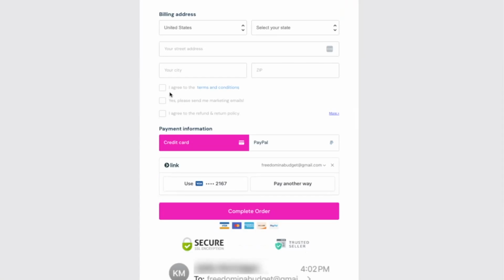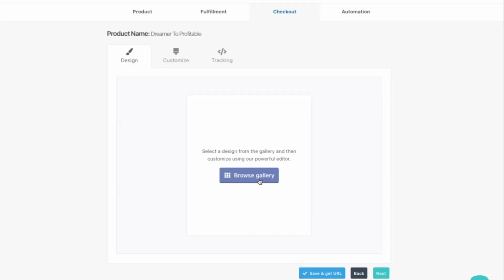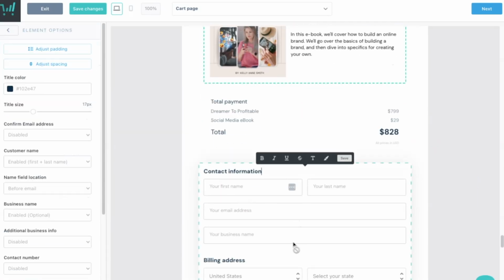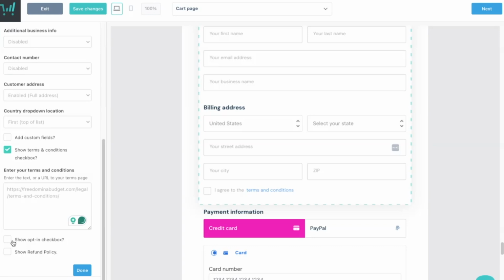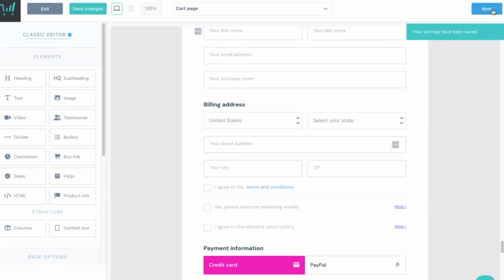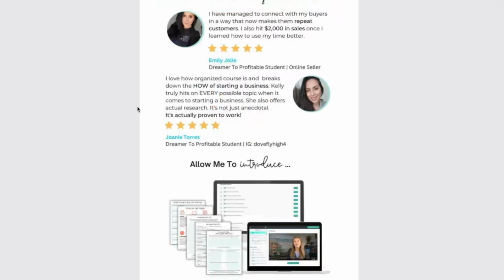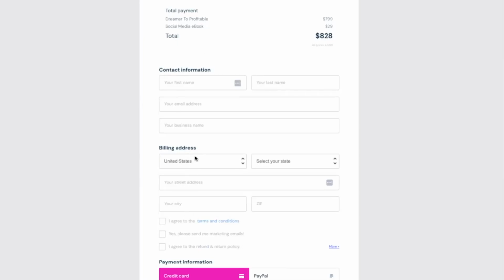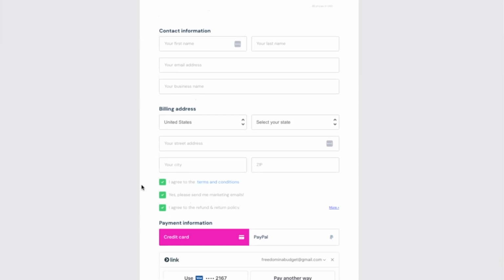How To Add "Terms & Conditions" Box to your Checkout Page in ThriveCart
👉 Learn How To Add "Terms & Conditions" Box to your Checkout Page in ThriveCart

📄 Get my Step-by-Step Guide to Writing a Sales Page That Converts [free google doc]

📄 FREE PDF Business Review & Reflection: Quarterly & Annual Insights for Growth FREE Guide ➝

If you sell digital products, services, or memberships, having a Terms & Conditions checkbox on your checkout page is not optional. It protects you, sets clear expectations, and helps you look professional and trustworthy. In this ThriveCart tutorial, I will show you exactly how to add a required Terms & Conditions checkbox to your checkout page step by step.

✨ Where to find the Terms & Conditions setting in ThriveCart
✨ How to make the checkbox required before purchase
✨ How to link your Terms & Conditions page correctly
✨ When you should update your legal links
✨ Common mistakes that sellers make with checkout compliance

This is one of those small settings that can save you from big problems later. It takes just a few minutes to set up and is worth doing on every ThriveCart product.

My Favorite Business Tools👇
• ConvertKit is the email platform I recommend for creators who want simple, powerful automations to grow their audience. You can easily tag subscribers, build email funnels, and schedule campaigns that nurture your community on autopilot. It’s perfect if you want to save time while staying consistent with your email marketing.
• Toggl is the time tracking tool I use to stay organized and productive every day. You can track client work, projects, or content creation with one click and see exactly where your time goes each week. It’s perfect for anyone who wants to stay focused and manage their schedule with intention.
• Novo is one of the business banking platforms to manage my income and expenses all in one place. It’s designed specifically for entrepreneurs, freelancers, and small business owners. You can send invoices, track spending, and connect it to your favorite tools like QuickBooks or Stripe. It’s simple, modern, and built for the way you actually run your business.